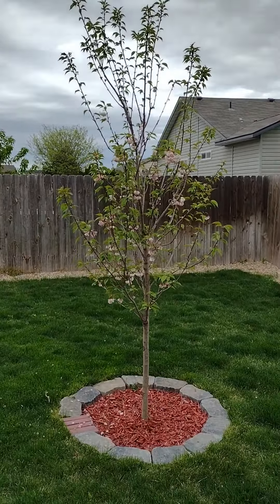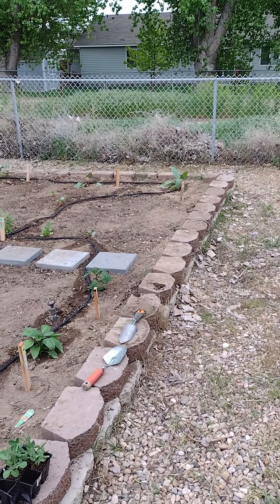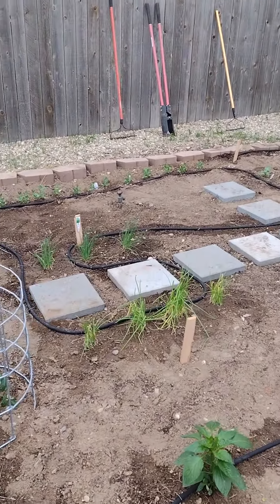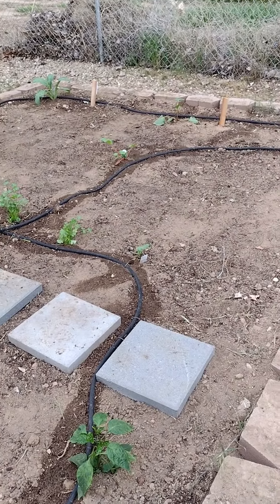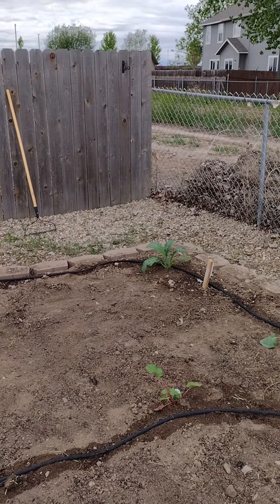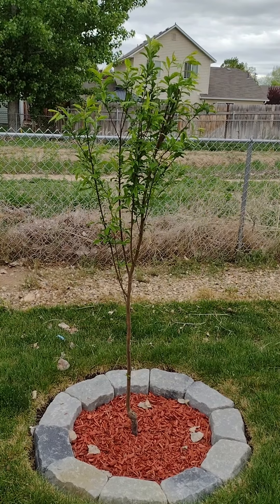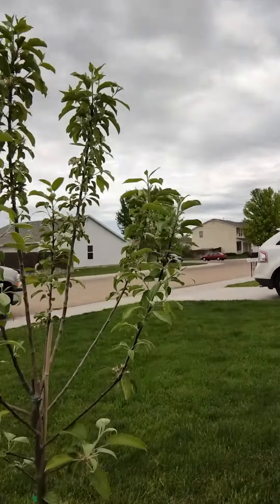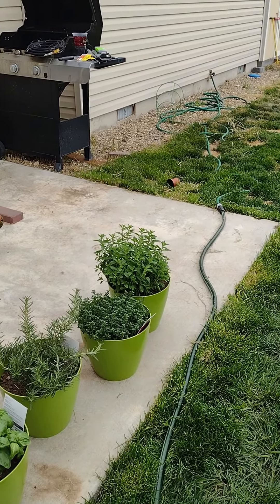Spring Projects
A little look around the property. What's been keeping me busy.